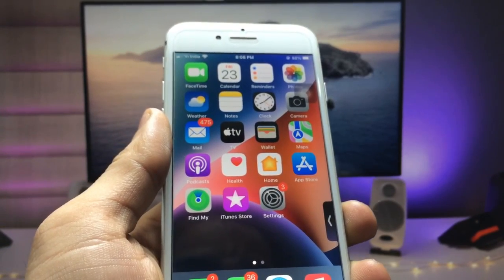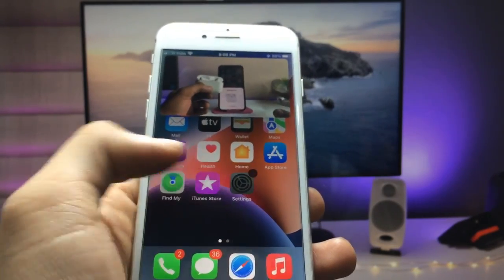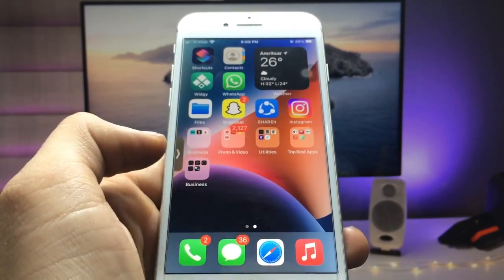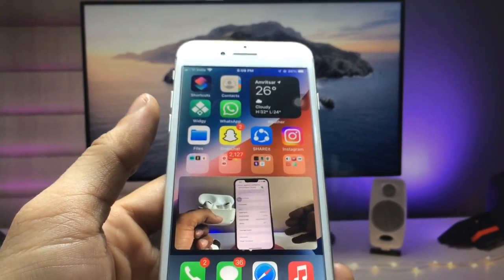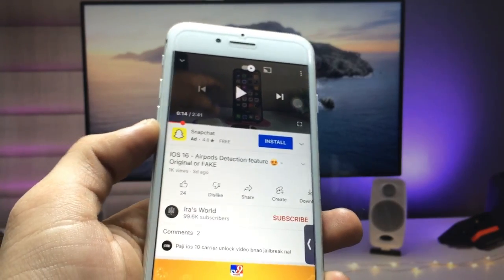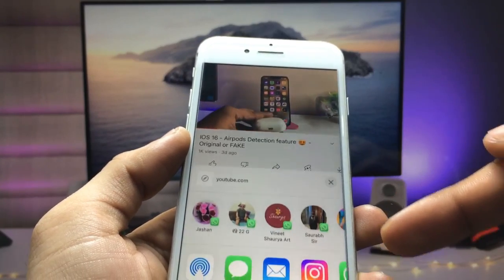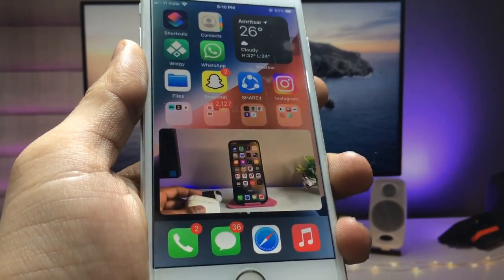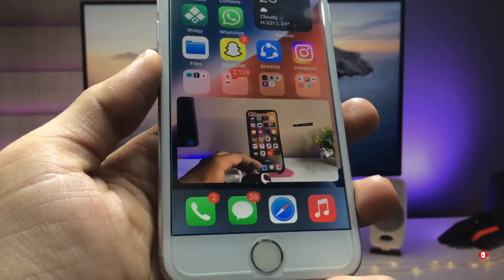How To Enable Picture in Picture for YouTube on iPhone (iOS 15.7)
So in this video you can learn how to play YouTube videos in the picture in picture mode on iOS 15.7 for all iPhone users.

Must Watch
👉Get iOS 16 Blurry Home Screen Feature on Old iPhone's - 5s, 6, 6s, 7, 7+ || Enable Now🔥🔥
👉Get iPhone 14 New Call Bar Feature on Any iPhone - 5s, 6, 6s, 7, 8, X, 11, 12🔥🔥
👉Get iPhone 14 Like Always on Display on Any iPhone - 5s, 6, 6s, 7, 8, X, 11, 12, 13🔥🔥